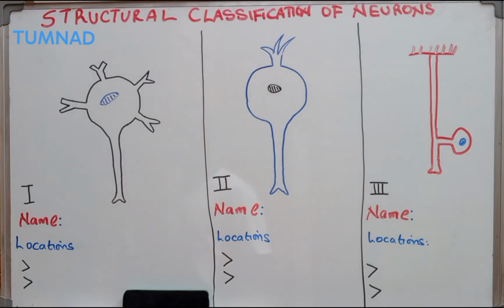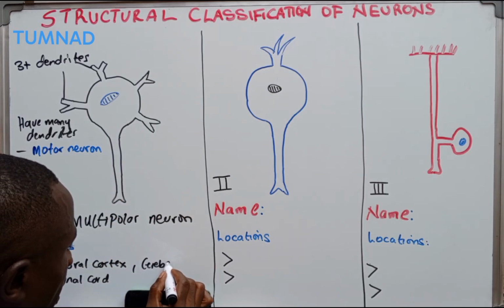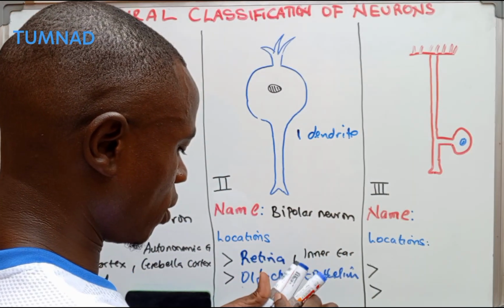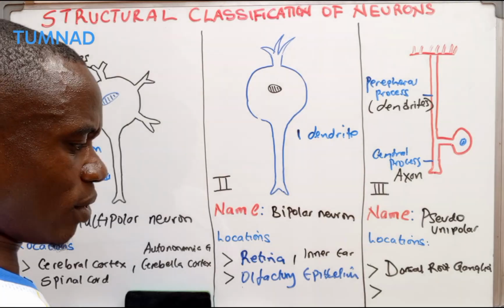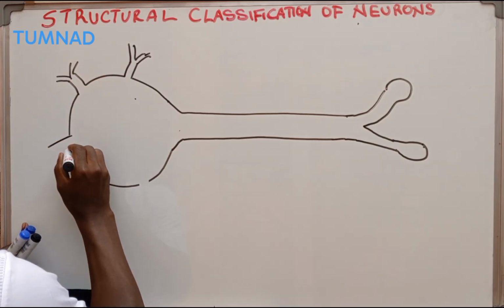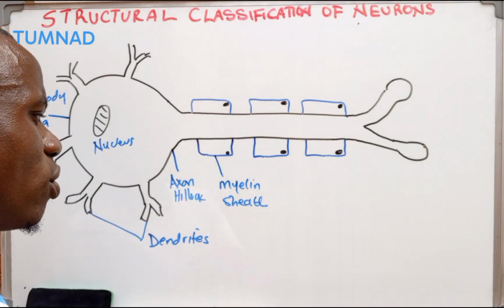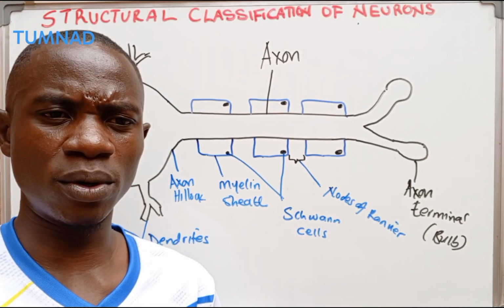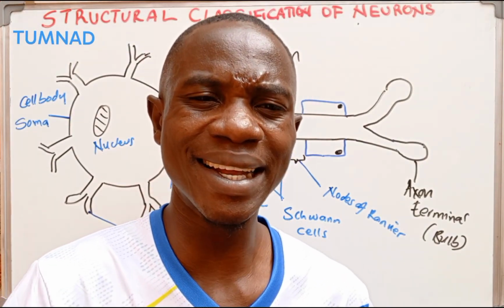MASTERING STRUCTURAL CLASSIFICATION OF NEURONS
TUMNAD LECTURES, structural classification of neurons, bipolar, multipolar, psuedounipolar neurons, examples and locations of these neurons.